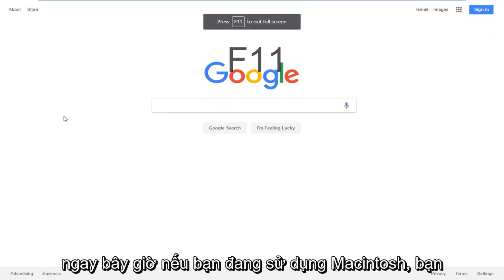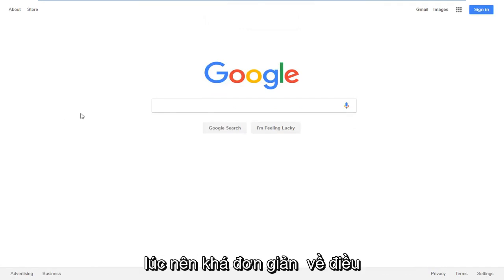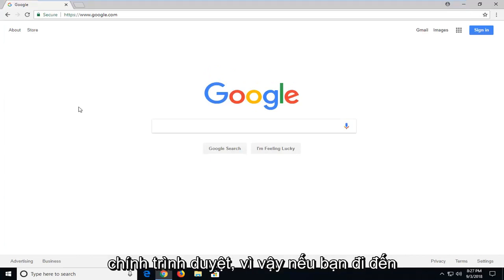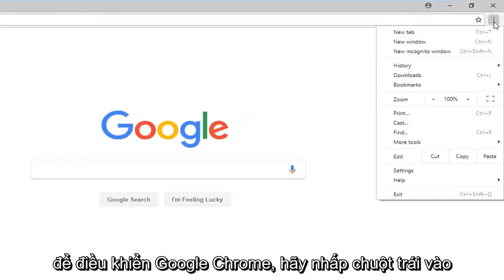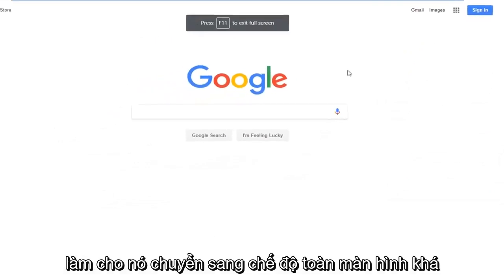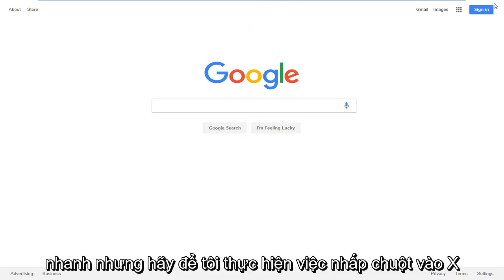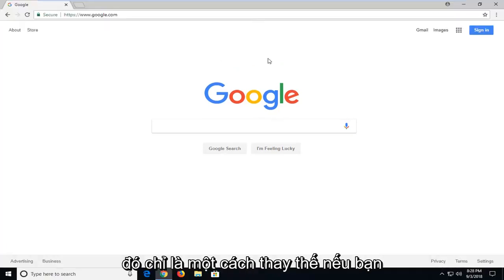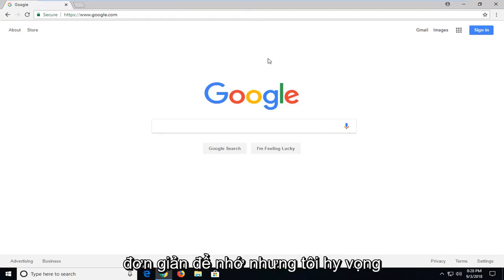Cách mở Google Chrome ở chế độ Toàn màn hình 'Full-Screen'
Cách đặt Google Chrome ở chế độ toàn màn hình. Phương pháp đầu tiên để kích hoạt chế độ toàn màn hình trên Chrome được thực hiện thông qua tùy chọn Zoom.